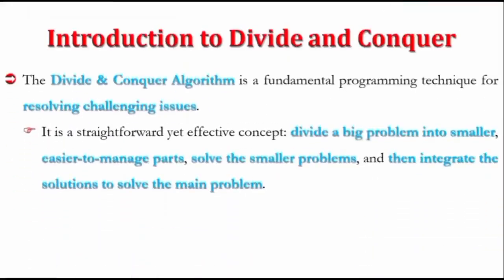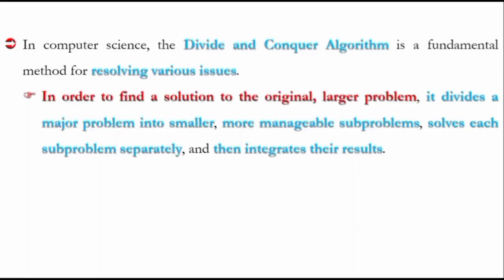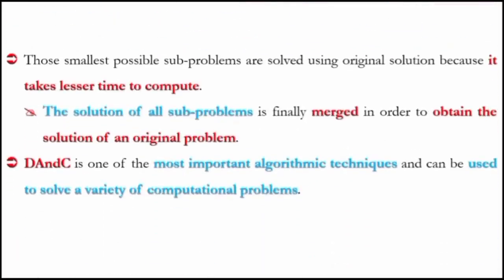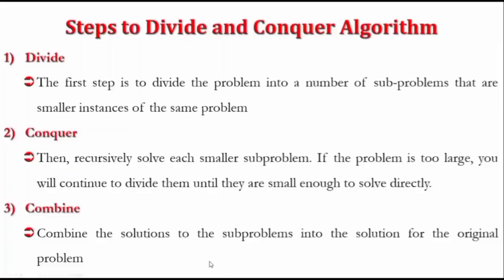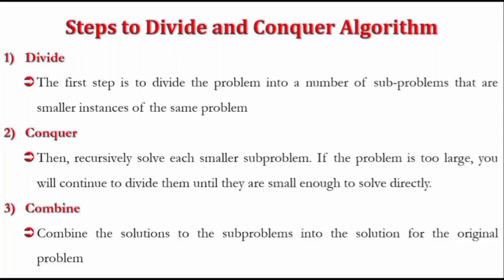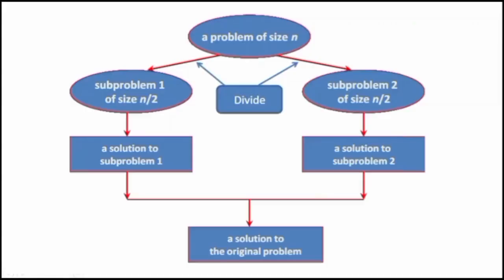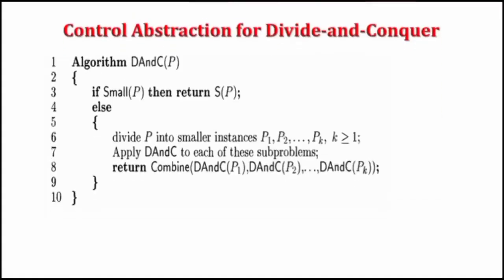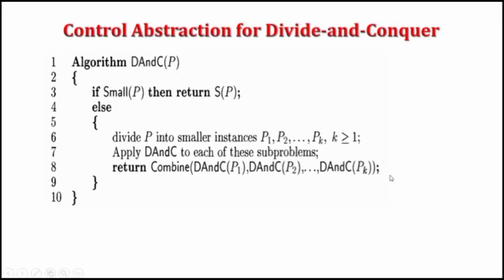Introduction to Divide and Conquer Algorithms in DAA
The Divide and Conquer paradigm is a widely used algorithmic approach that involves breaking a problem into smaller, more manageable subproblems, solving each subproblem independently, and then combining their solutions to solve the original problem. This paradigm is particularly effective for problems that can be naturally divided into smaller instances of the same problem.
      1) What is Divide-And-Conquer in DAA?
      2) How to divide the large problems into smaller subproblems?